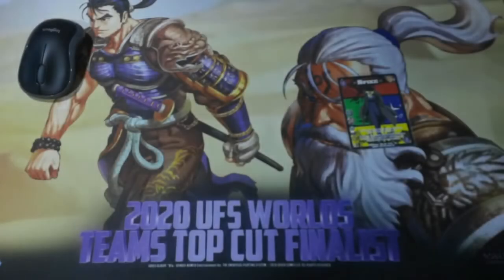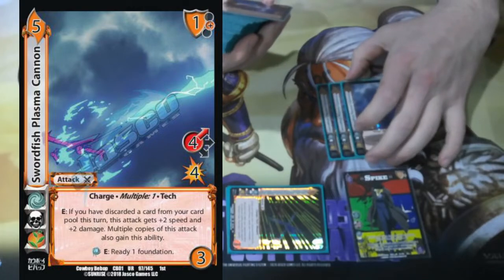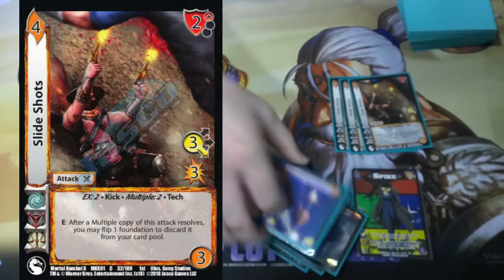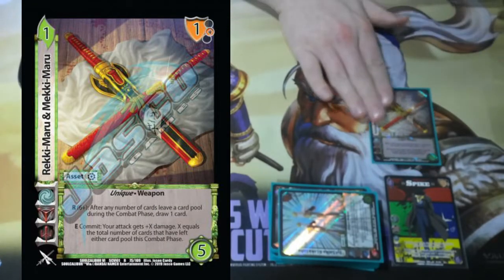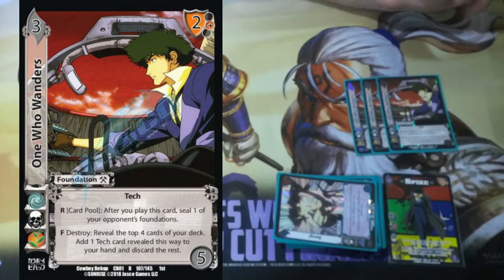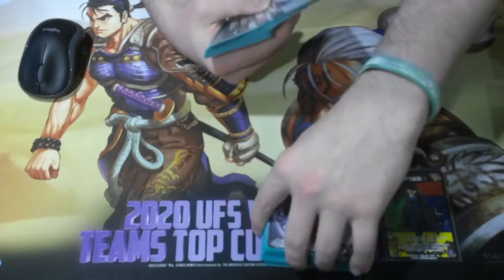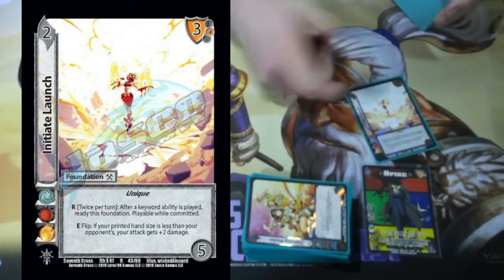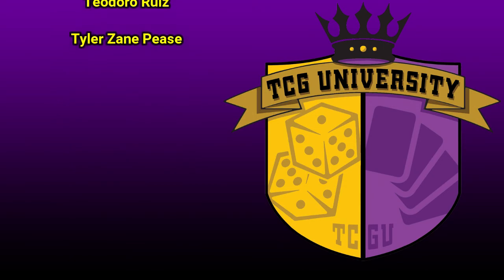Spike** - UniVersus Deck Profile | TCGU